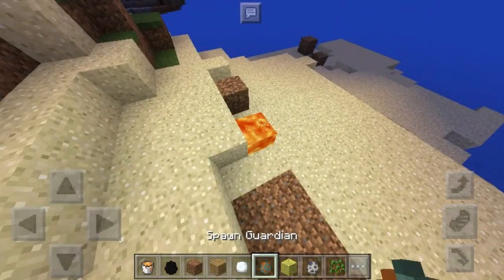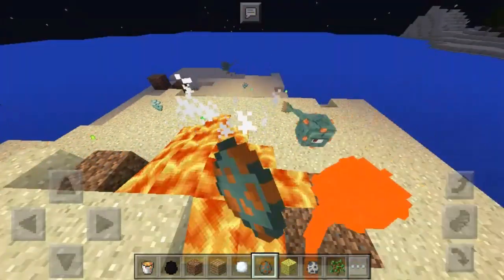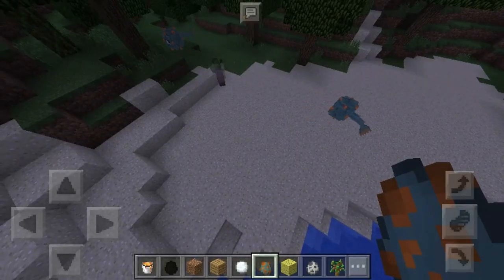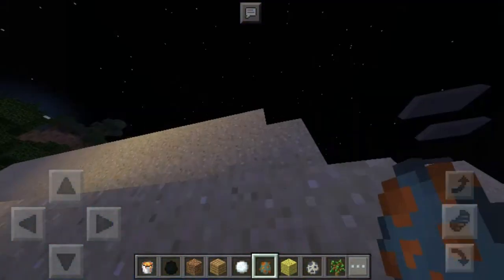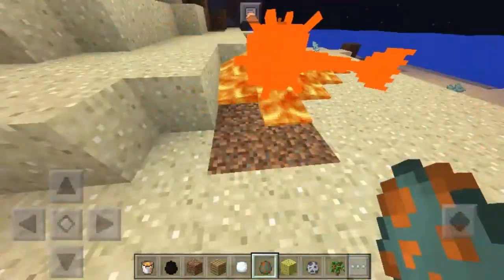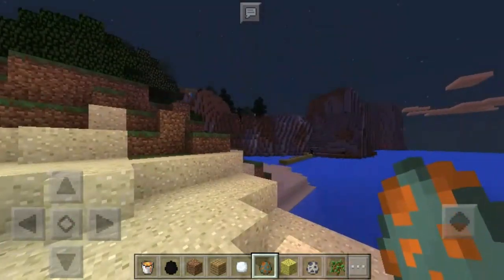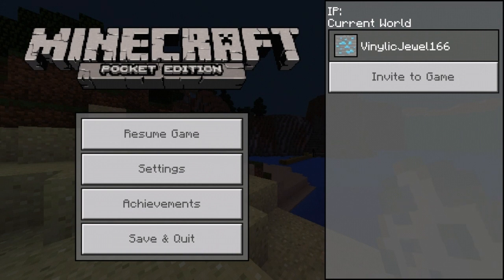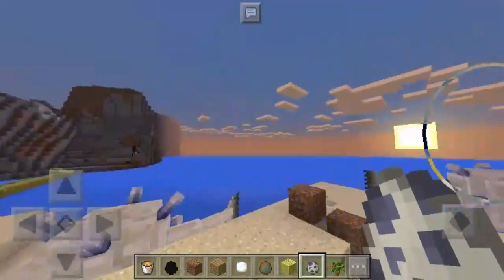Mcpe 16.0 servers(MAKE SERVERS FOR FREE!????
Top 5 Mcpe 16.0 working servers coming soon

I found this feature when I updated the app. ?

Lol

Leave a like tnx